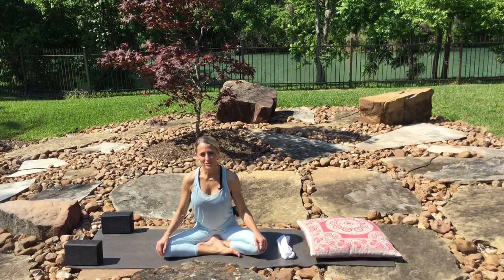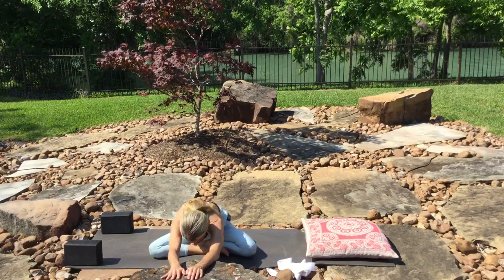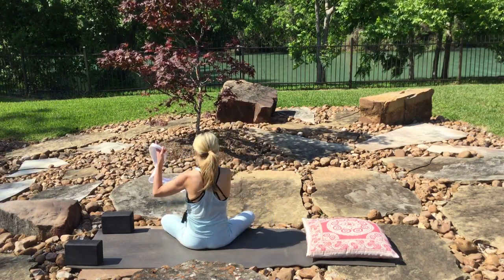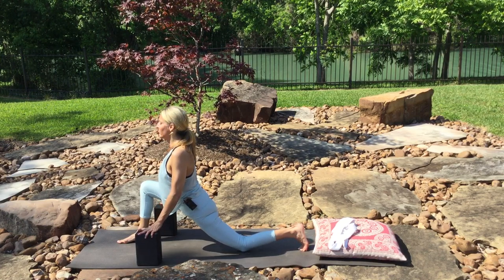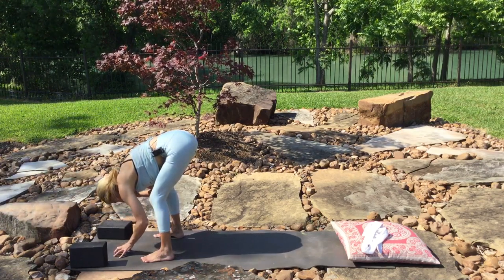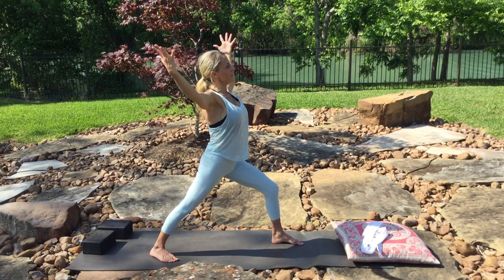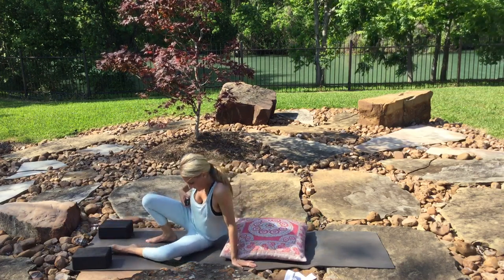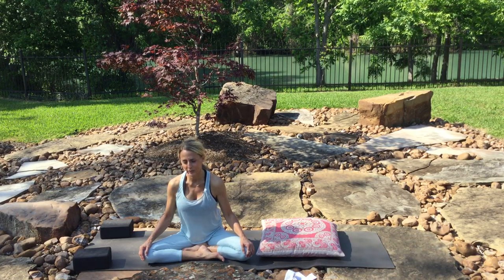Chest Opening for Upper Back/Neck Pain- Feel Better With Yoga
Work from home "computer posture" got your upper back and neck achey? Tension and stress making it even worse? Immerse yourself in this chest-opening practice and allow the overworked muscles in the upper back and neck to take a break and even get stronger.
You'll need a pillow or cushion and a strap/belt/long towel, and nothing else. Breathe, open, and enjoy.